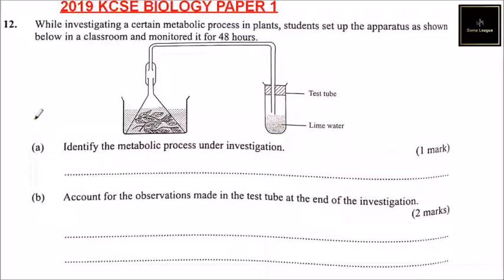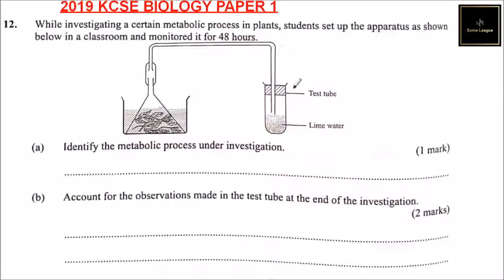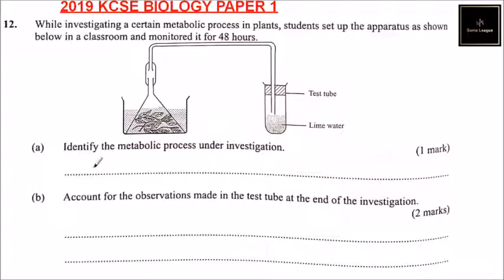2019 KCSE Biology Paper 1 Question 12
12. While investigating a certain metabolic process in plants, students set up the apparatus as shown below in a classroom and monitored it for 48 hours.

(a) Identify the metabolic process under investigation.(1 mark)

(b) Account for the observations made in the test tube at the end of the investigation. (2 Marks)